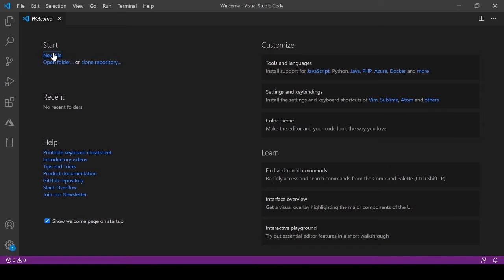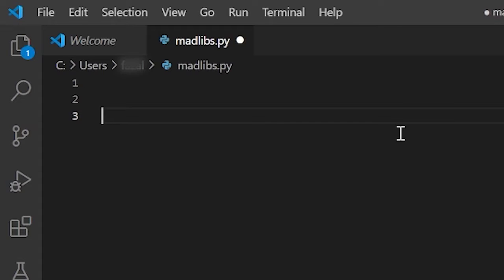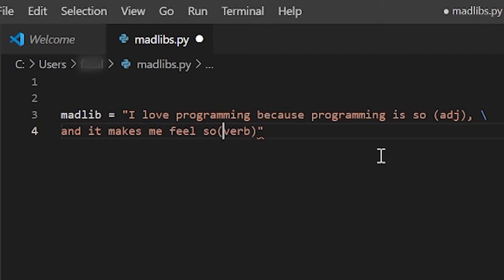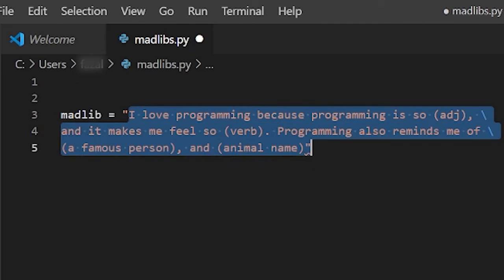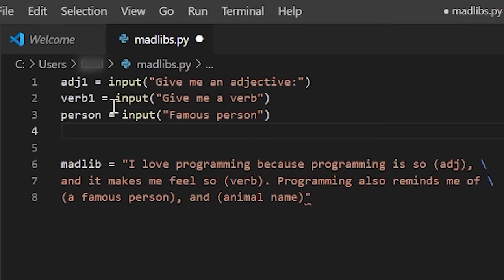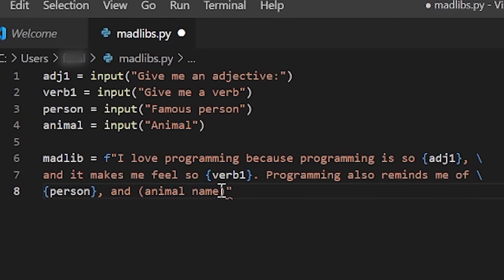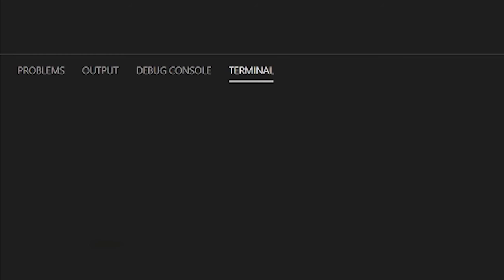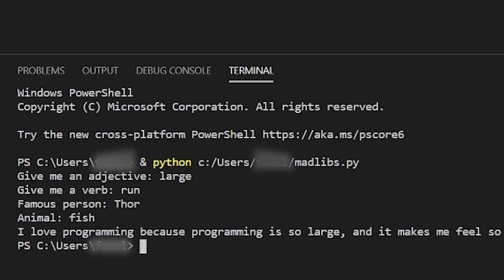Mad Libs Game With Python!